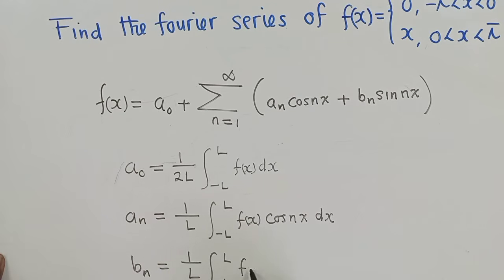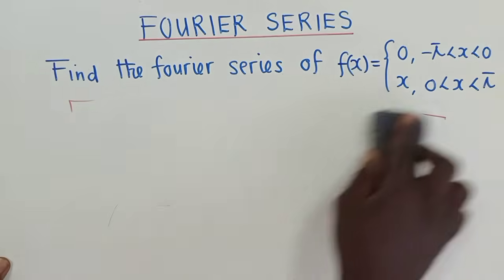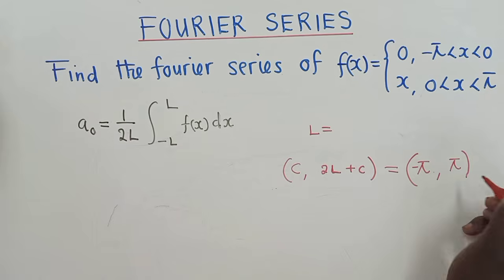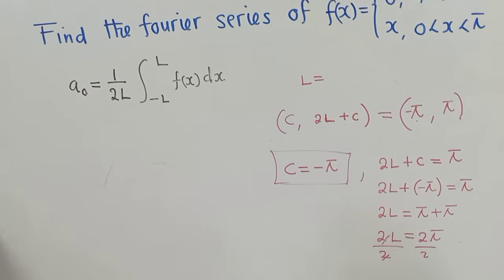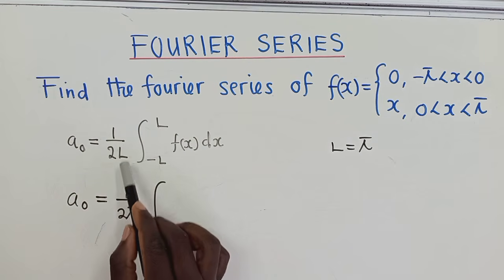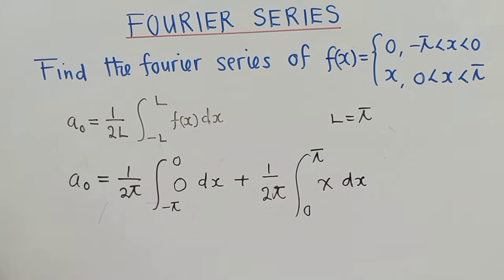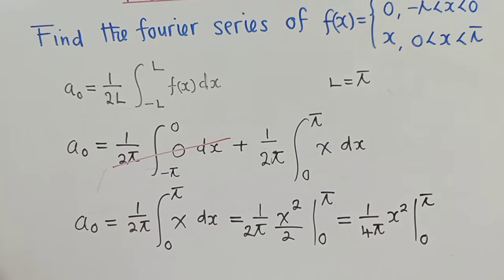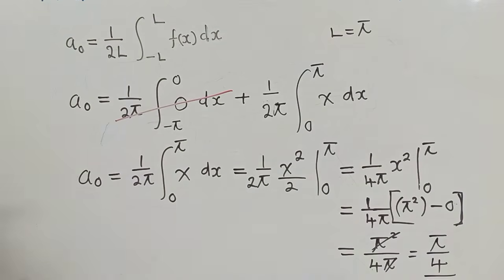Fourier series (part 1)